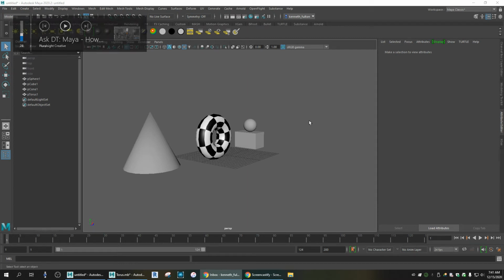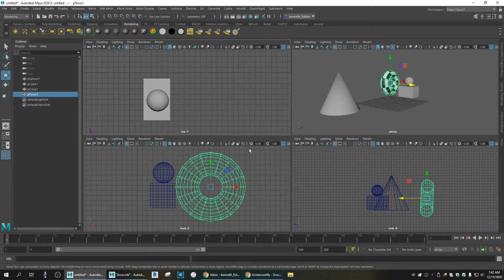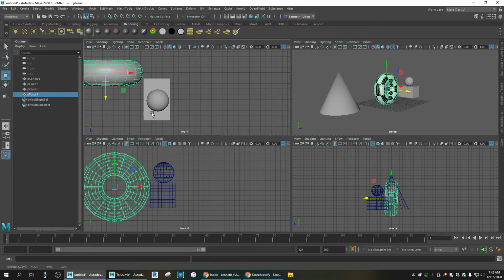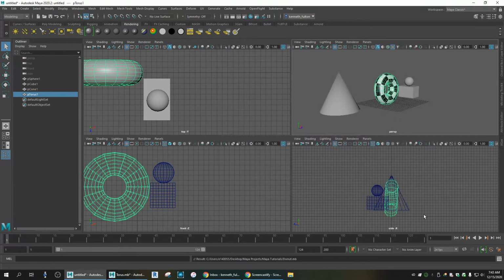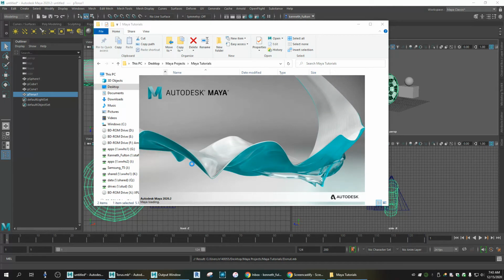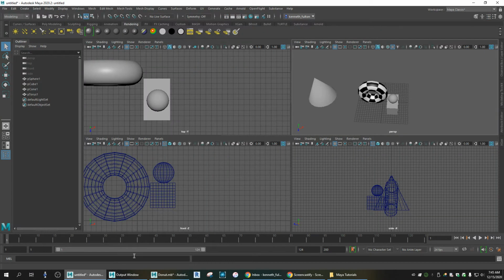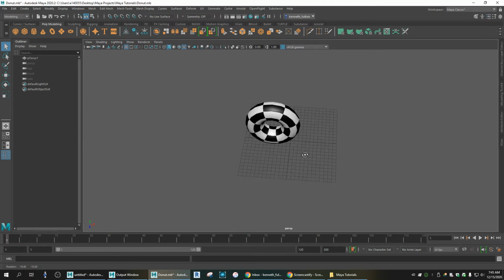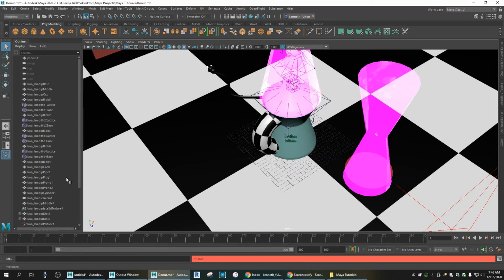Intro to Maya- Importing/Exporting Objects and merging projects